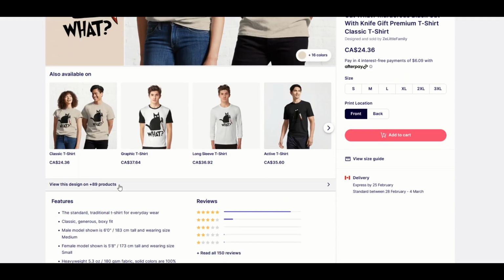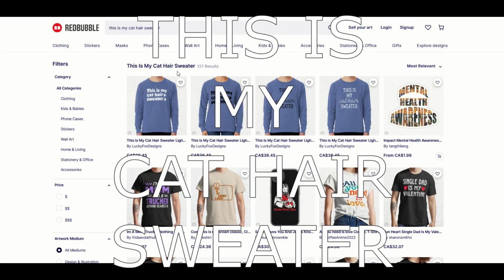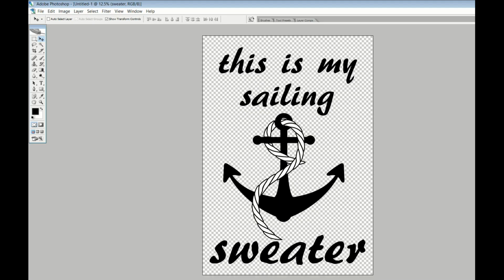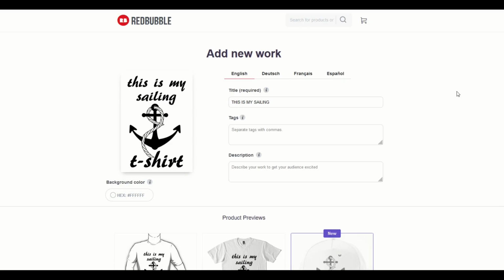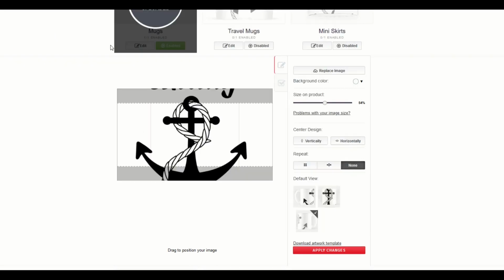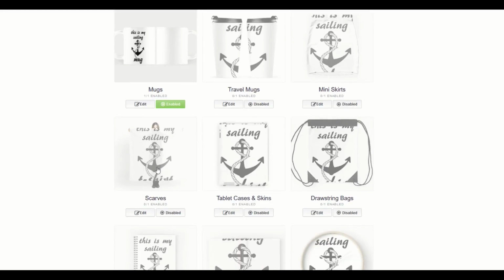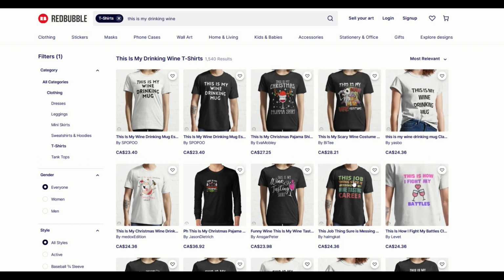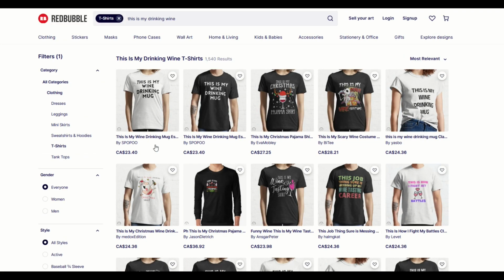Print on Demand: Underserviced NICHE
If you are designing products for sale on print-on-demand sites like Redbubble or Teepublic, there is an under-serviced niche that has massive potential. Here is a walkthrough on how you can take advantage of that niche. WARNING: this strategy involves more work. However, the payoff could be greater because you would ultimately have higher-quality products in high-demand niches.